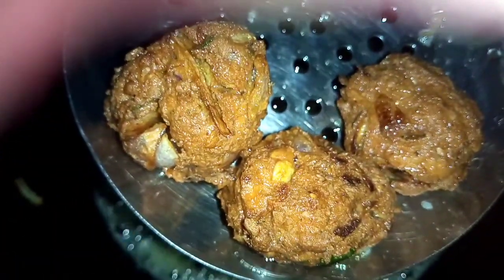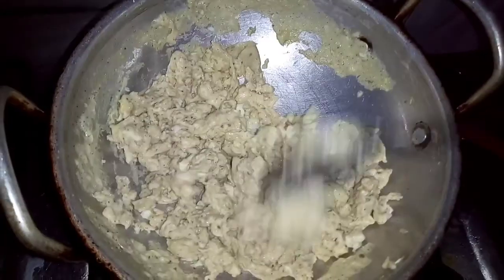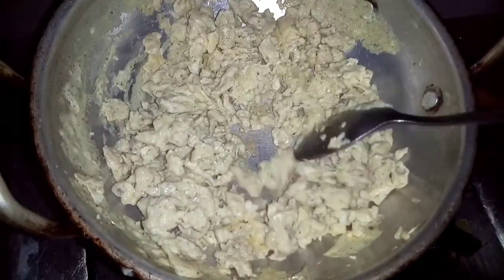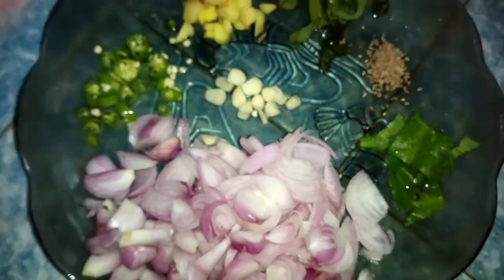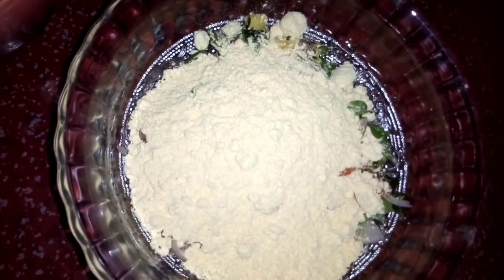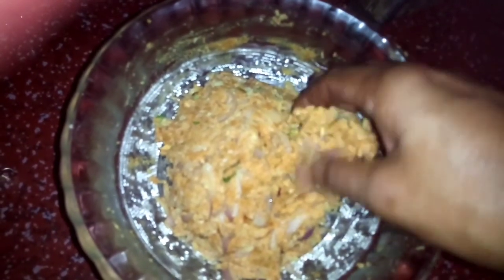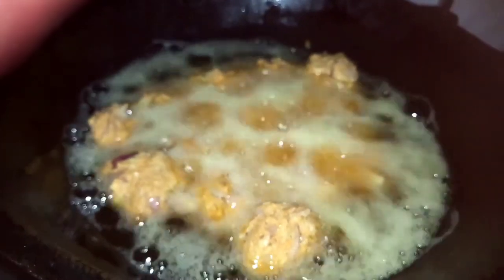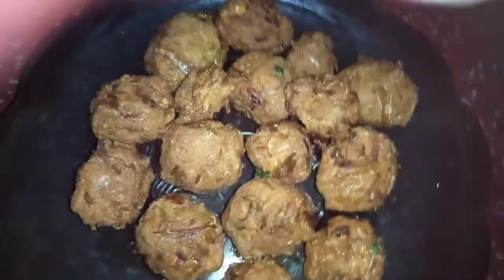മുട്ട ഇരിപ്പുണ്ടെങ്കിൽ ചായ തിളക്കുന്ന സമയംകൊണ്ട് കിടിലൻ സ്നാക്ക്സ്😋|| Egg pakoda..The perfect snacks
Crispy snacks within minutes😋. !

EGG PAKODA

Egg
Pepper Powder
Salt

Onion
Green chilly
Garlic
Ginger
Curry leaves
Coriander leaves
Ajwain

Chilly powder
Turmeric powder
Garam masala
Gram flour
Salt

Oil